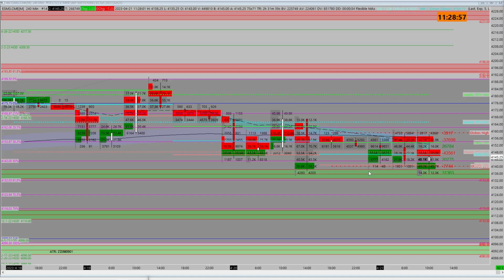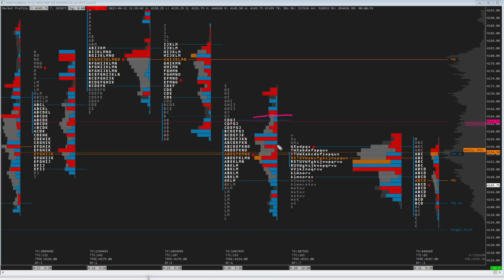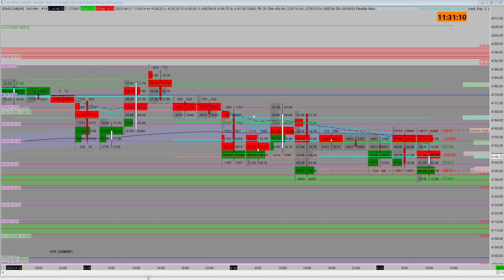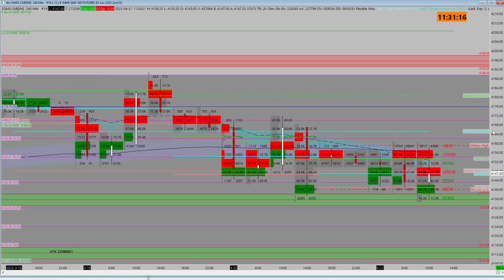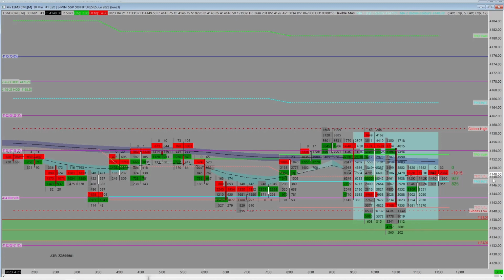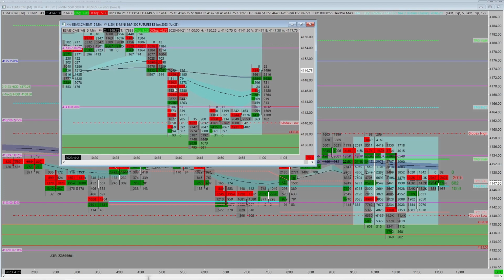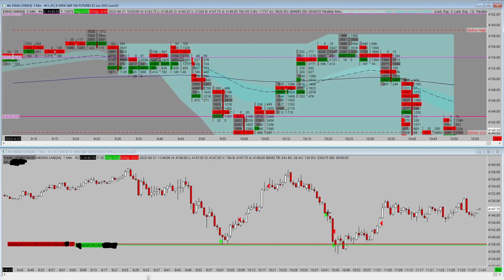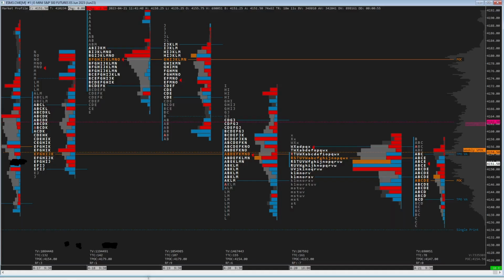ARE YOU OVER COMPLICATING YOUR TRADING?: HOW TO DAY TRADE